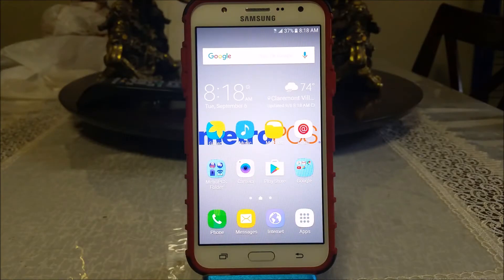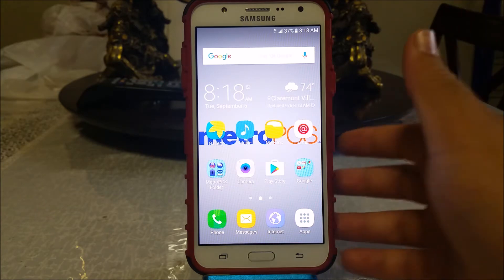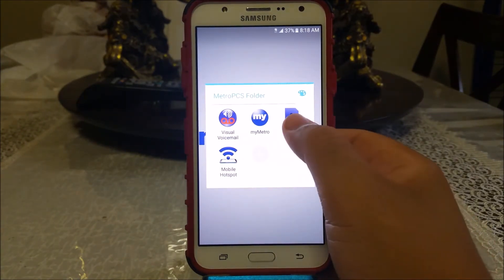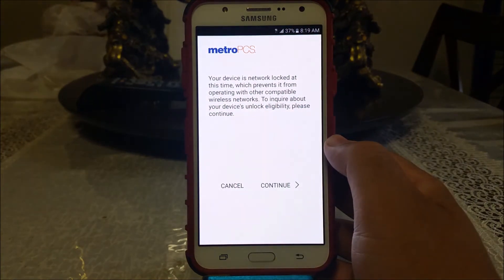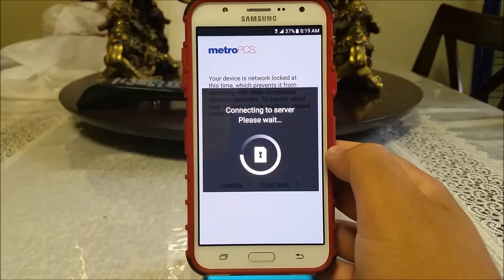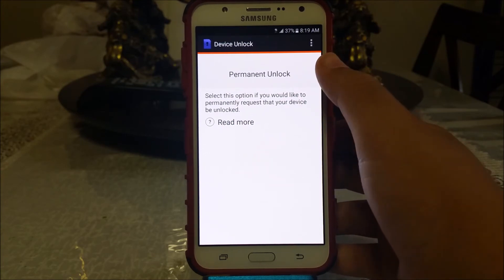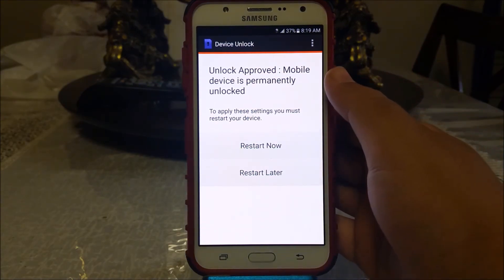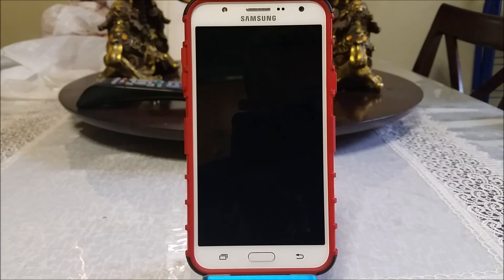MetroPCS Samsung Galaxy J7 Factory Unlock "Free after 90 Days of service"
To unlock the MetroPCS phones do the following:
1) Make sure you have an active data connection via 3G/4G/LTE or Wi-Fi.
2) From the Application list, tap Device Unlock. (Note: The application may be located in the MetroPCS folder.)
3) Tap Continue.
4) Choose the Permanent Unlock type:
5) If successful, restart the device to apply the settings.
Note: If you do not restart the device, you will have a persistent alert in the notification tray.